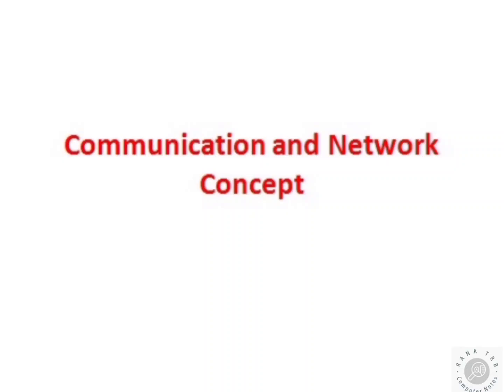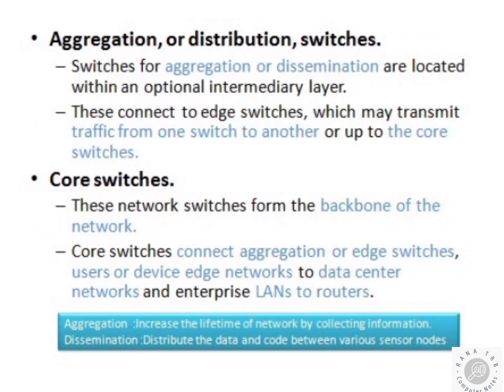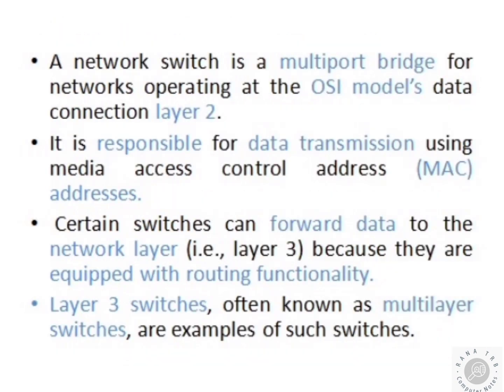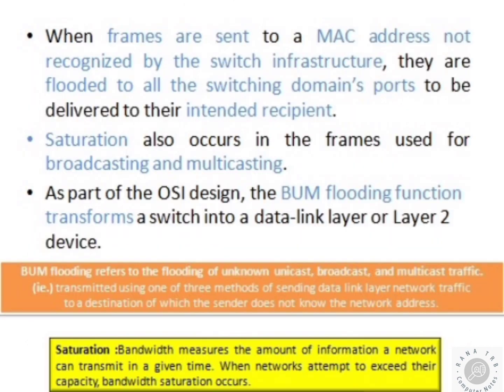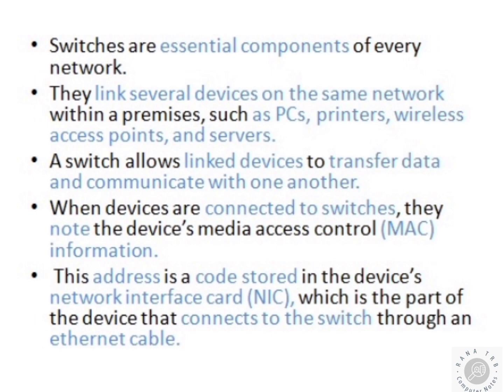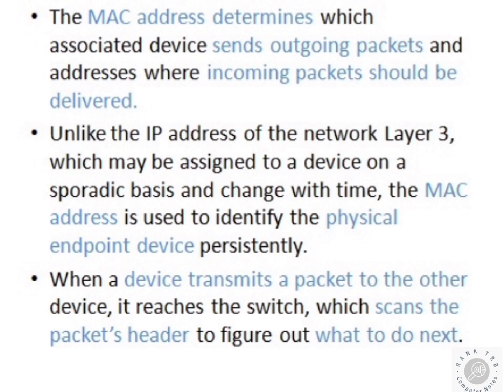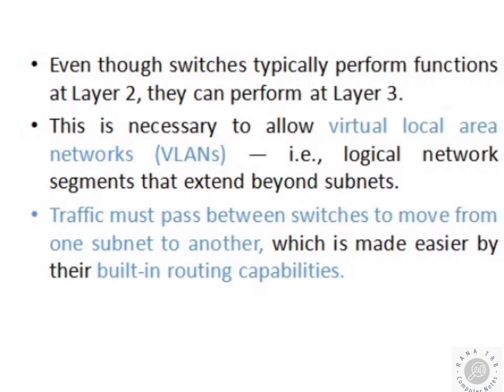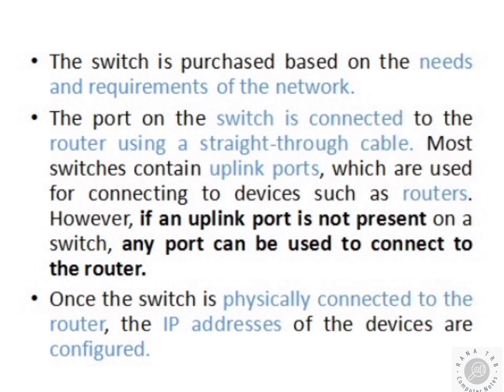Day 15 : How to set up network switch |Working Technique |Switching | What is Switch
Chapter  : Communication and Networking Concept
Topic Name: How to set up a Switch
Lecturer : Nandhini

Todays Topic Covered :Network Switch
 How does a network switch work?
 How to set up a network switch

Switches transmit data from one location to another, but their hardware and software configurations can vary greatly.
Edge, or access, switches.
Aggregation, or distribution, switches.
Core Switch

Switching | Circuit switching | What is switching? | Switching Techniques | Networking | Tamil